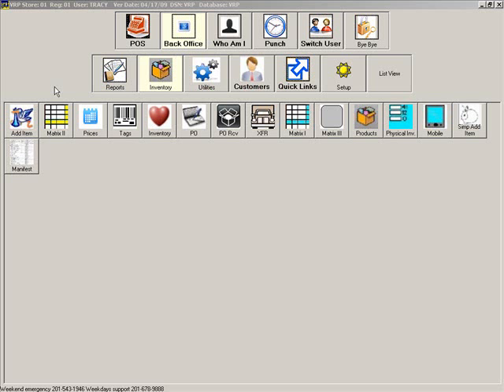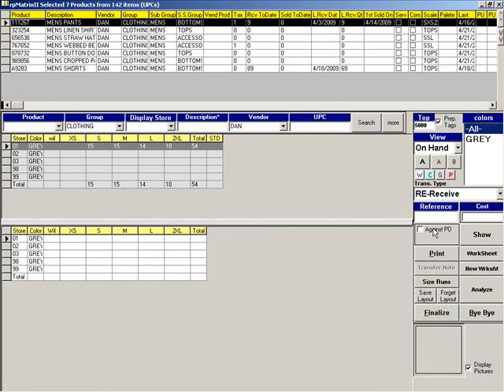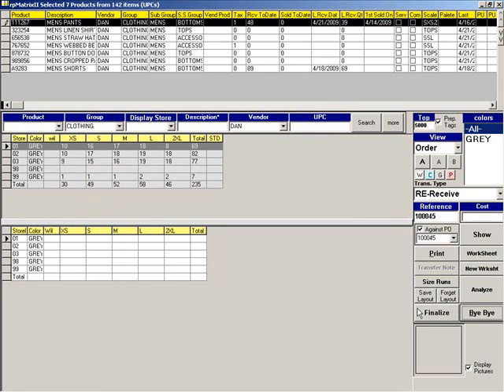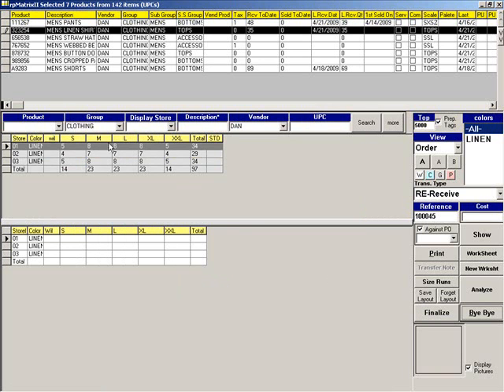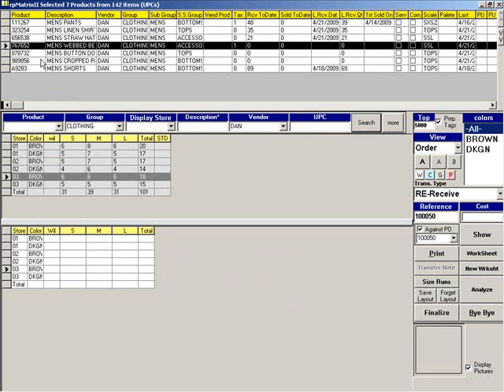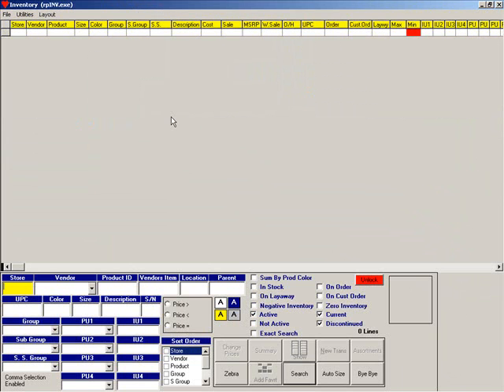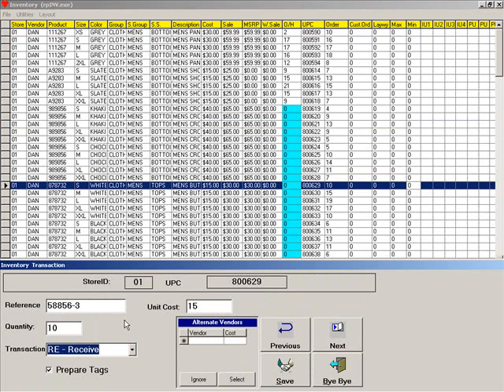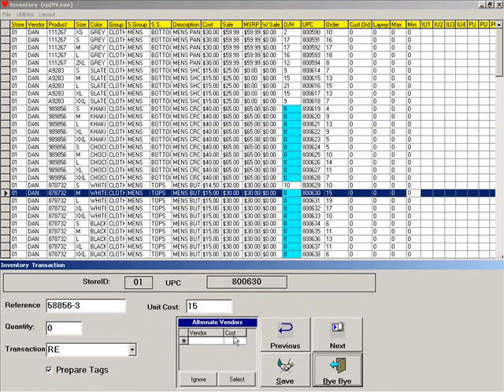Receiving Products via Matrix II and Inventory (Visual Retail Plus)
This tutorial demonstrates two different ways to receive inventory in VRP. Either via the Matrix II module or the Inventory module.